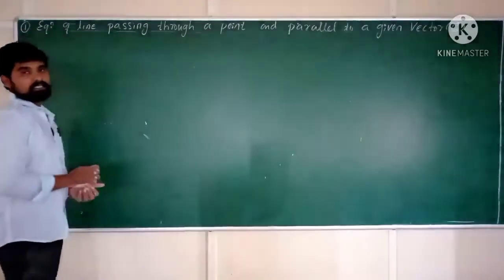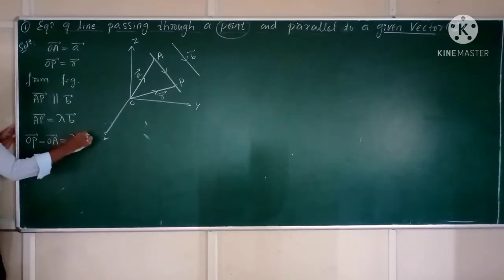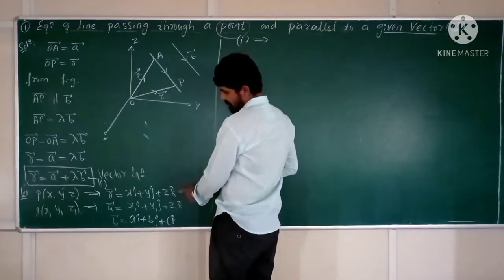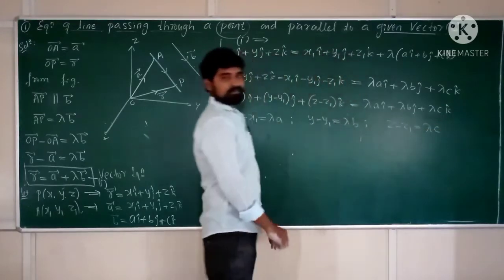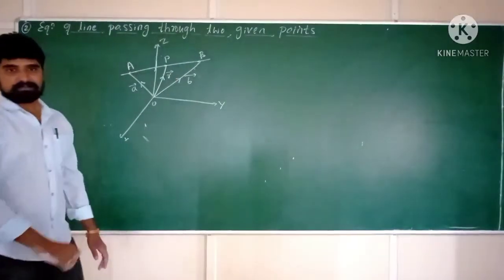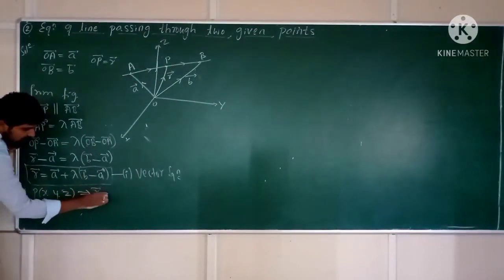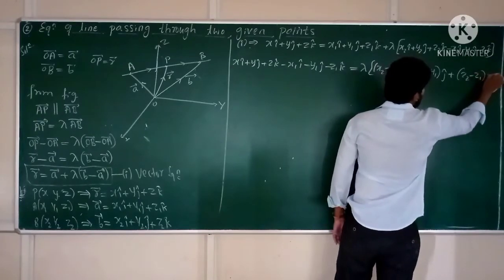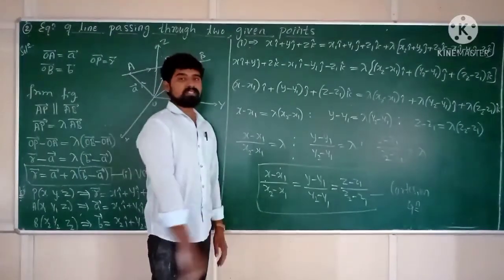Three dimensional geometry (5 marks)